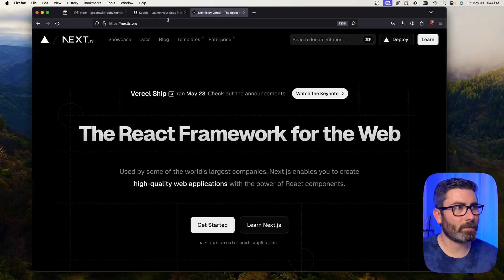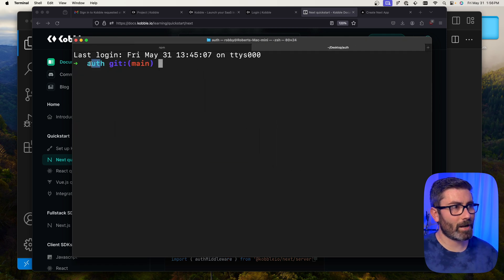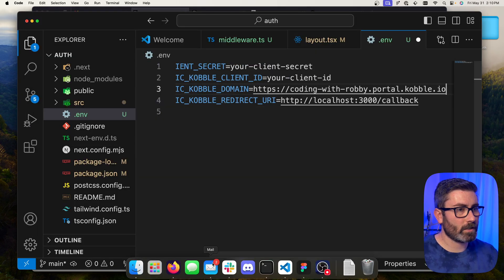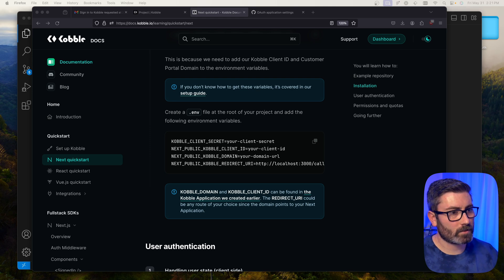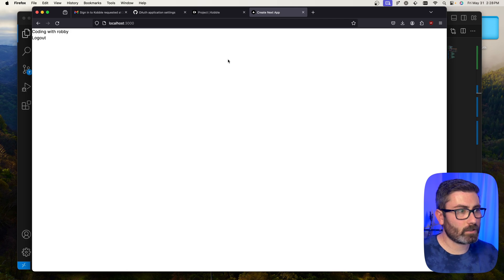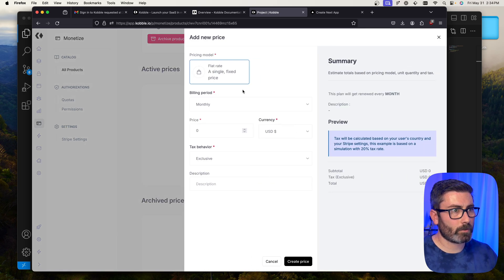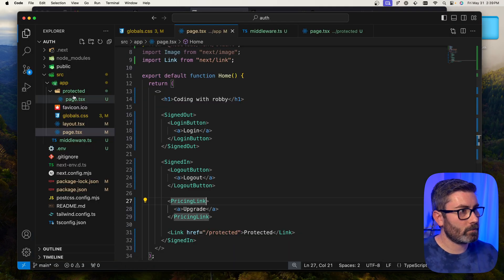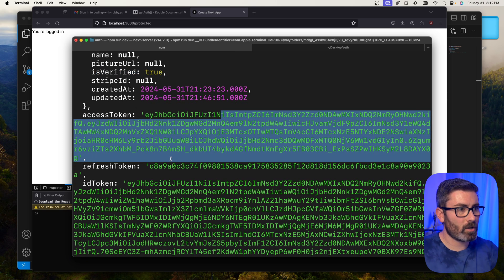NextJS Auth and Payments in 15 minutes using Kobble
In this video we set up an authentication system and payments in NextJS using kobble.io